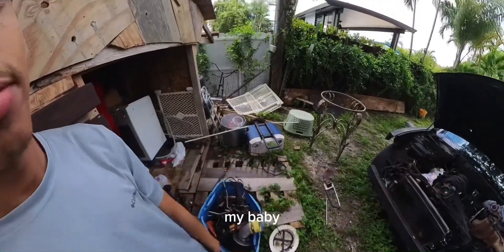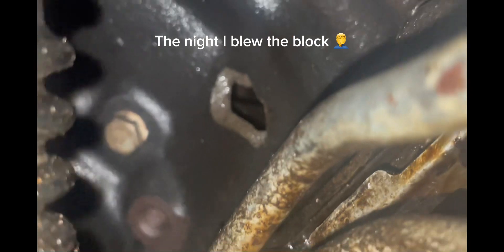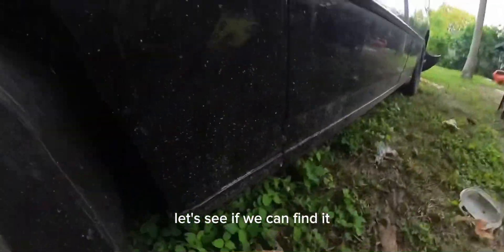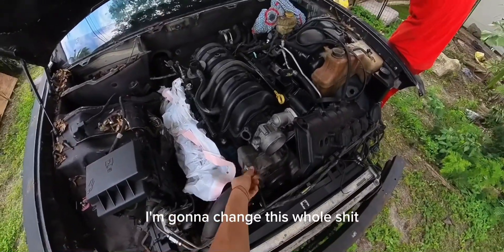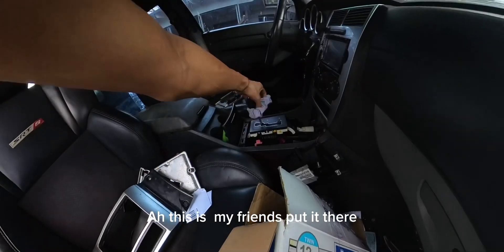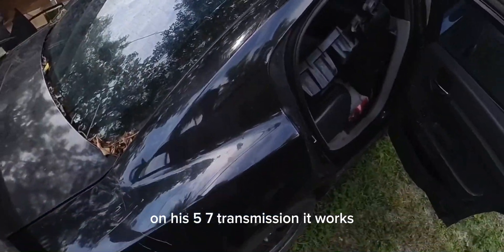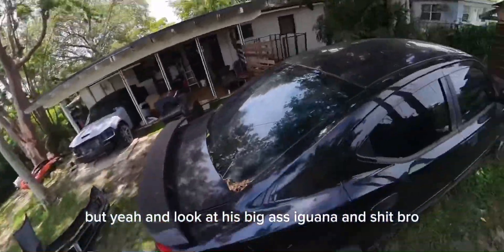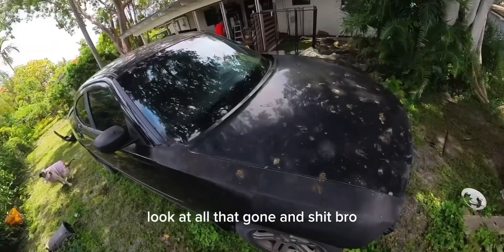Dodge charger with a blown 5.7 hemi engine project car ￼#3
This video is us testin out our new camera nd showing my car off hope y’all enjoy